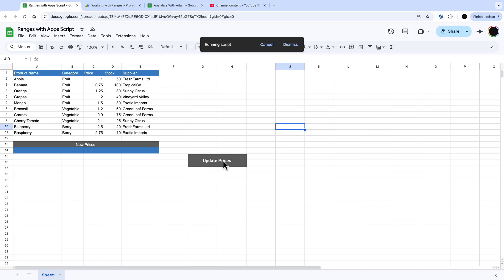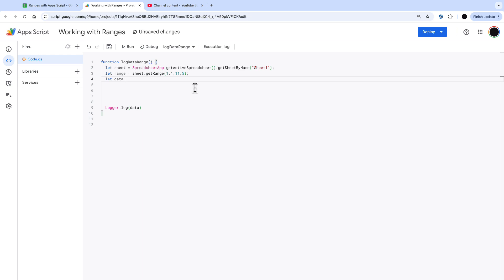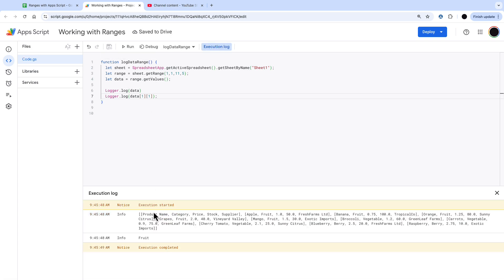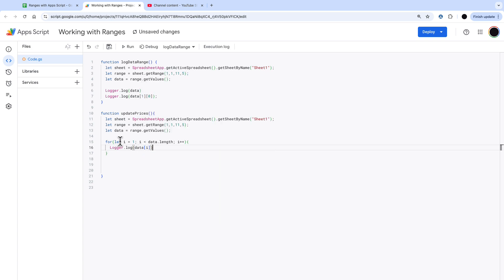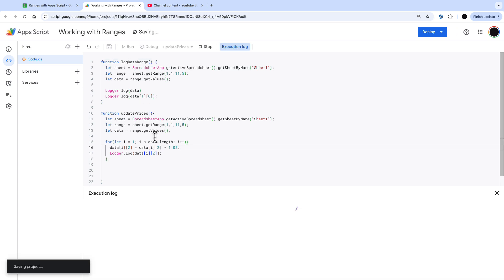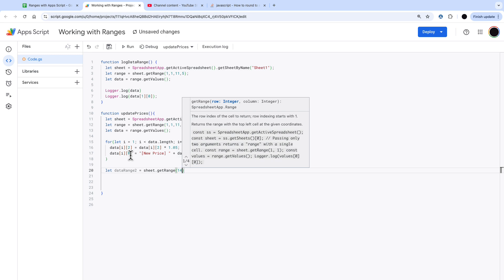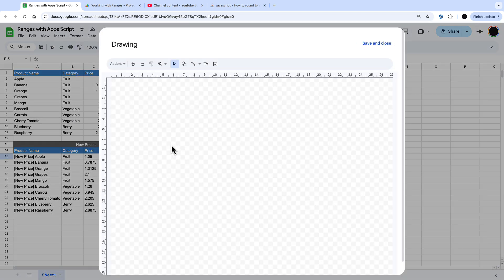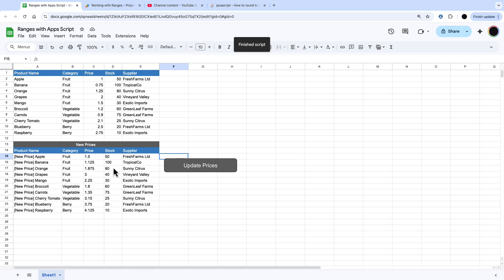Google Apps Script for Beginners: Setting Data Ranges in Google Sheets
Ready to move beyond single cells? In this video, we’ll show you how to work with data ranges in Google Sheets using Apps Script! You’ll learn how to retrieve multiple rows and columns at once, process that data, and write the updated results back to your spreadsheet. By the end, you’ll have the skills to handle larger datasets and lay the groundwork for even more advanced techniques like arrays.